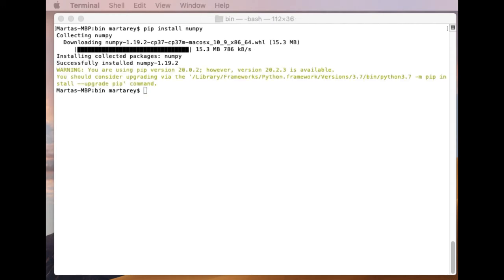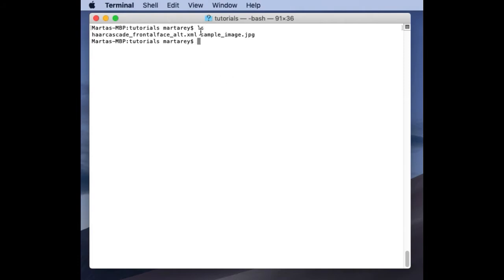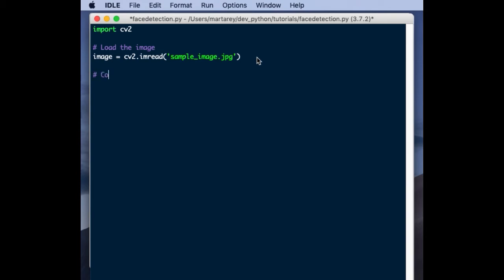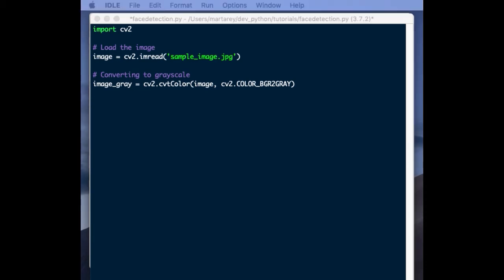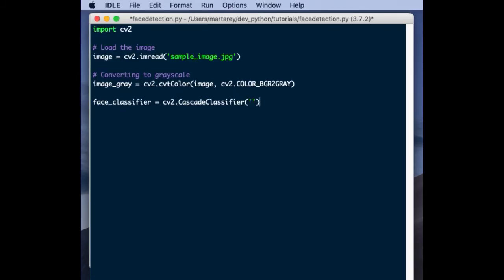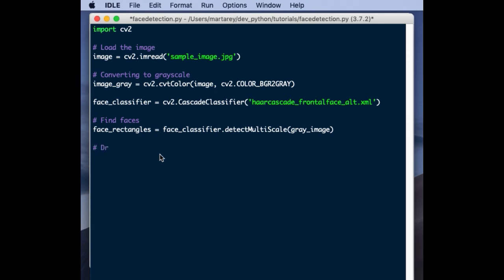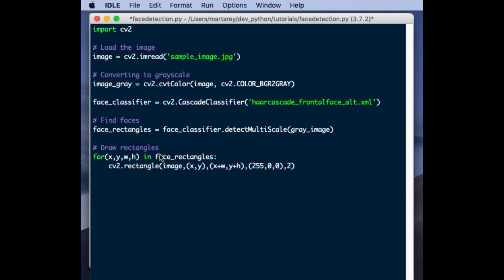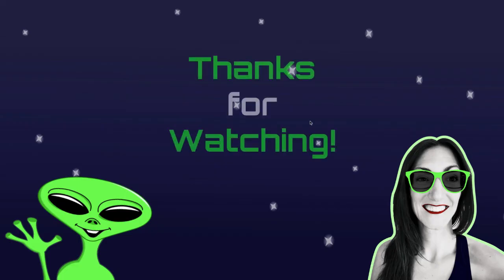Face Recognition in 5 Simple Steps | OpenCV Python Tutorial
Ultimate Guide to learn do to fade recognition using opencv and python. Also what is the purpose of opencv and how to download

Content
00:00 - Introduction
00:34 - What is the purpose of opencv
01:12 - How to download opencv
02:15 - Face Recognition with opencv